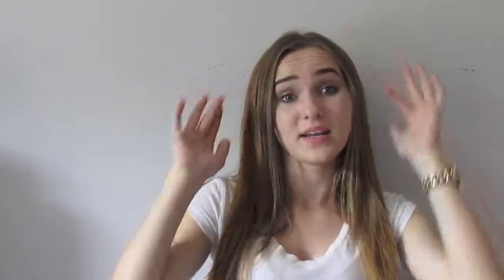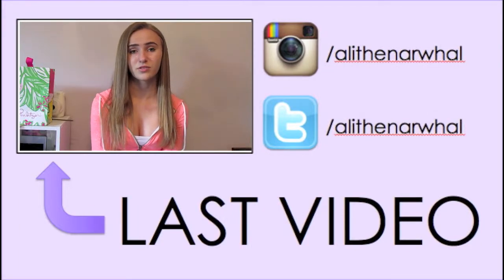SURVIVING FINALS WEEK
honestly how do teachers expect us to remember a full year of information when they can't even remember our names.
HMU WITH THAT FOLLOW
oh ya I changed my @ names